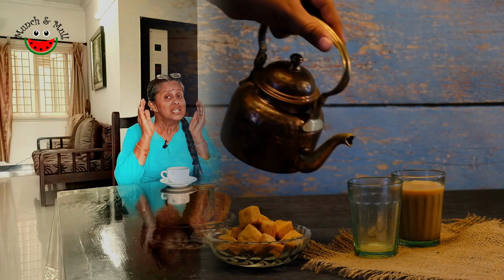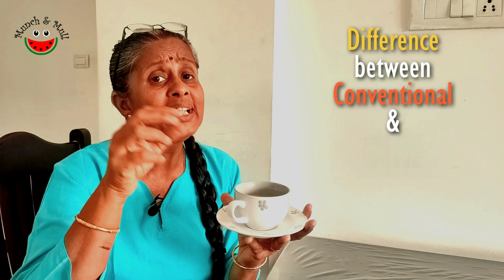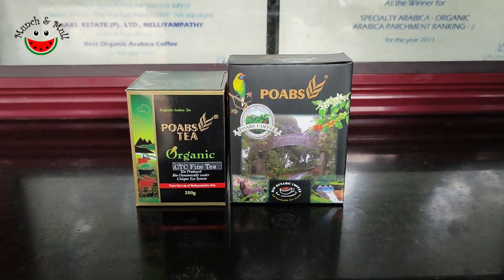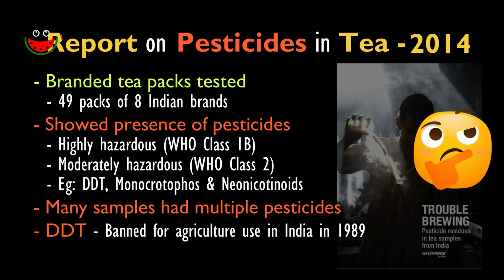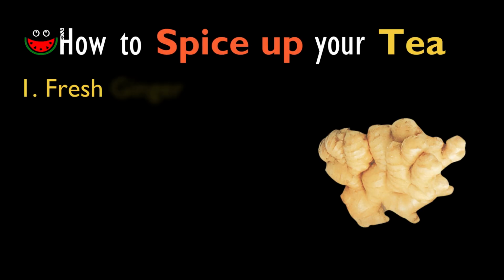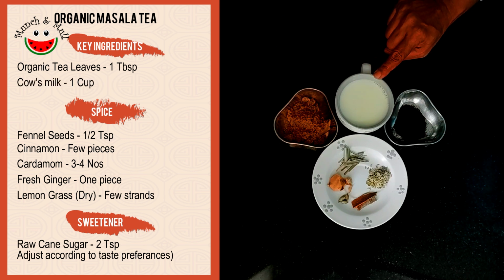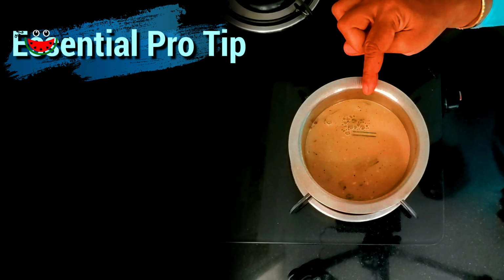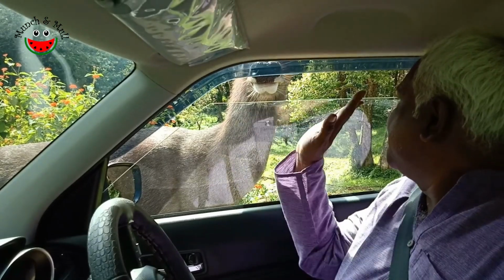3 Tips How to Make Tea Taste Good but still be Healthy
How to make tea taste good but still be healthy? Rather - how to make tea better - & also healthier? Discover 3 tips in this video

▶ AMAZON links for buying all organic tea ingredients ...
1️⃣ ORGANIC TEA
2️⃣ ORGANIC RAW CANE SUGAR (Bio Basics)

00:00 Why this episode
01:12 Tea Cultivation - Organic vs Conventional
03:05 Pesticide use in Tea Cultivation
04:36 3 Tips to make your tea healthy
05:05 How to make masala for tea
05:26 Alternative sweeteners for tea
05:59 Ingredients for making Masala Chai
06:46 How to make tea taste good but still be healthy

Choosing to buy organic tea powder is an essential first step,  because the  references below and the video discuss the extent of risk of pesticide use not just for the plantation workers but consumers kike you and me too!

I note that one point of confusion for many is... how to make tea taste sweet without sugar? As you will discover, there is a way how to make tea taste better without sugar.

How to make tea with milk Indian style can be taken a few steps further
Step 1: Why and How to make healthy tea with milk
Step 2: Additional ideas on How to make masala tea at home

If you like this video, do share it

Watch out for an exciting new video release every Saturday at 8 AM.
Munch & Mull is a platform to share various aspects of our food, health & environment through the medium of vegetarian recipes. So our focus is "The Mull Point". Check us out here...